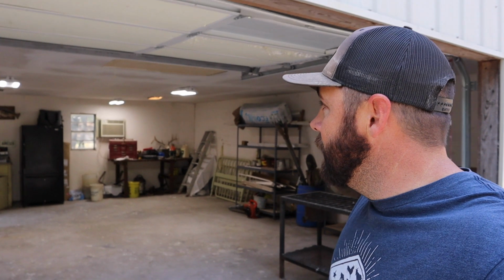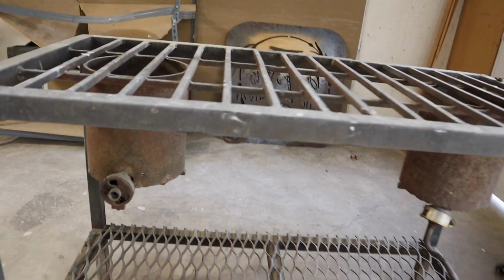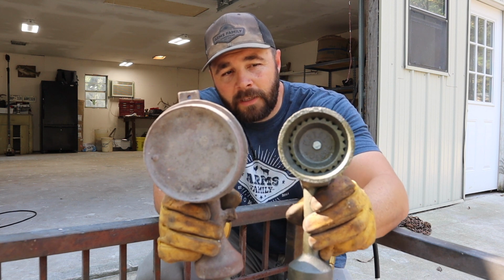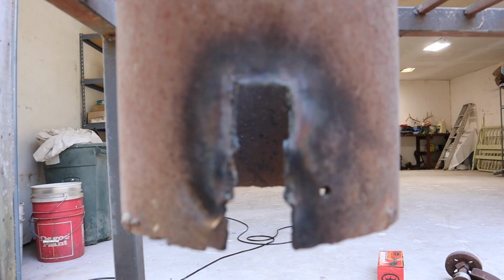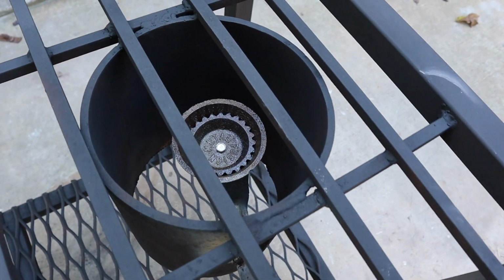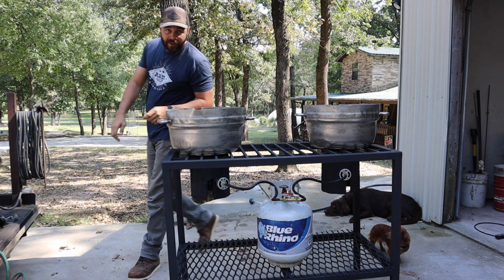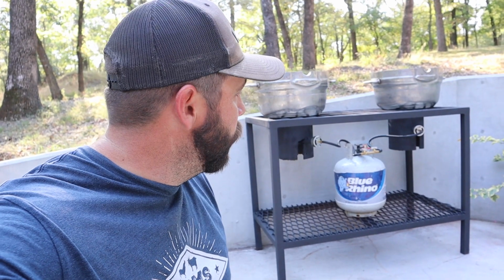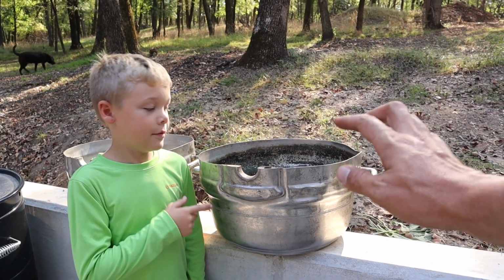Restoring an Antique Fish Fryer! OLD Family Treasure!